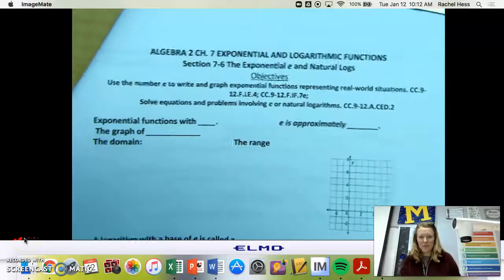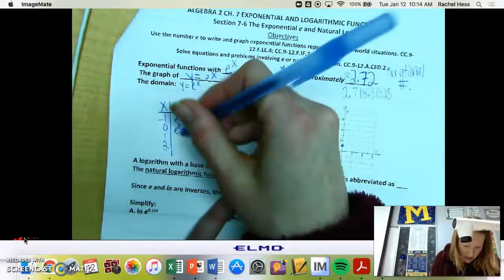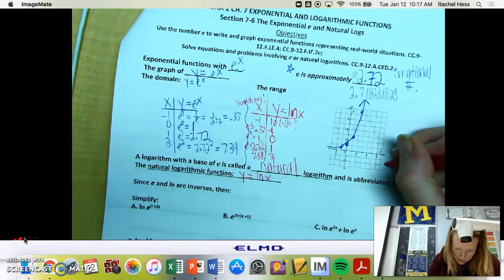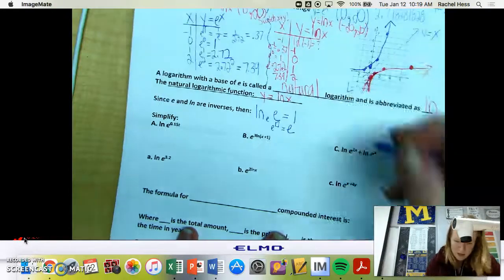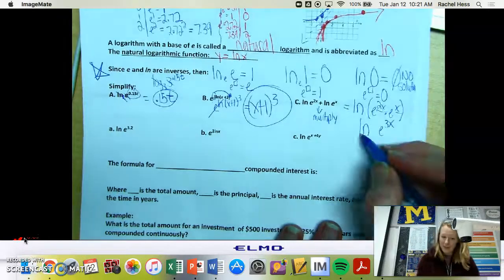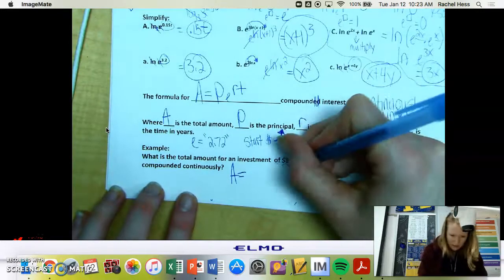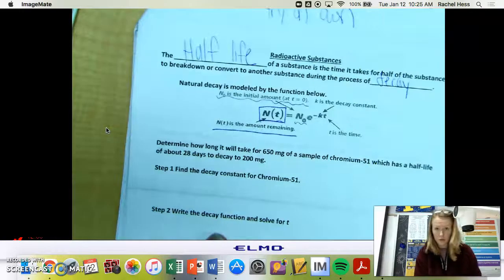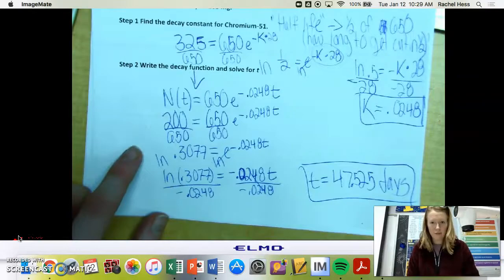7.6 notes - A2